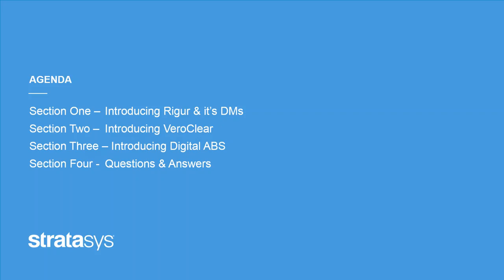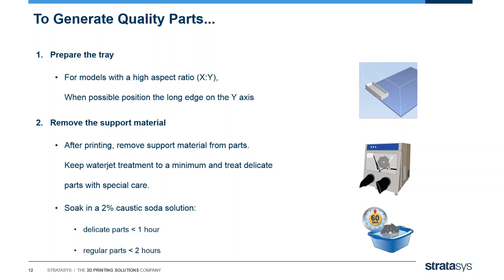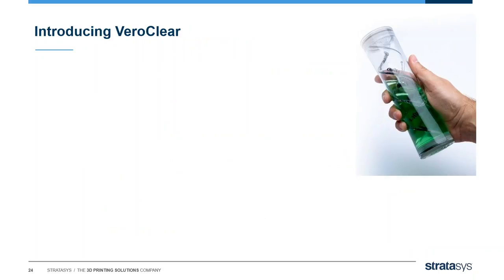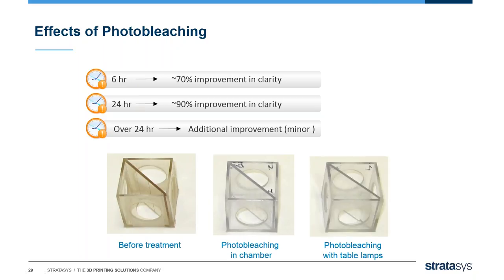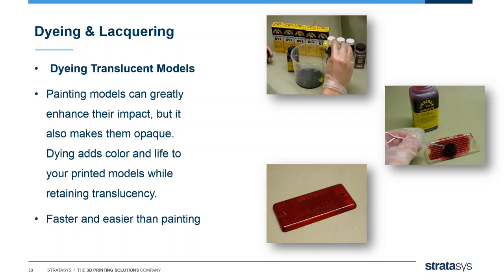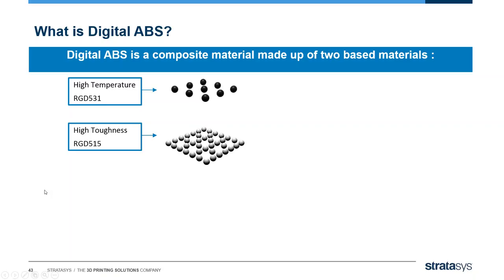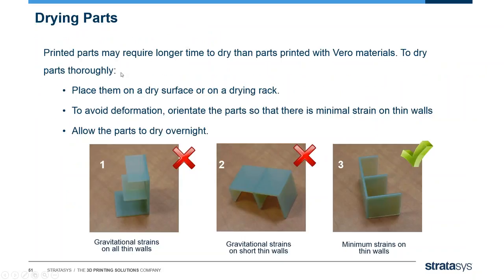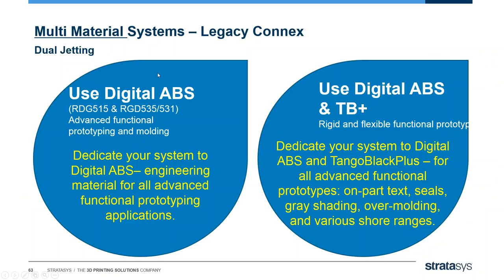Webinar EMEA Materials PolyJet Advanced Materials 20160915